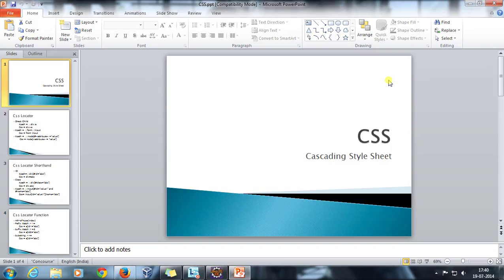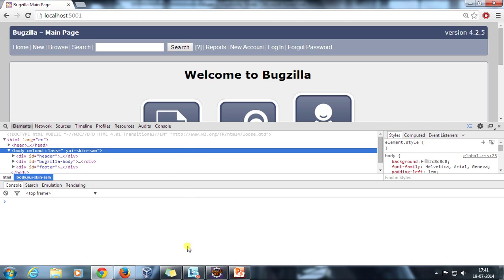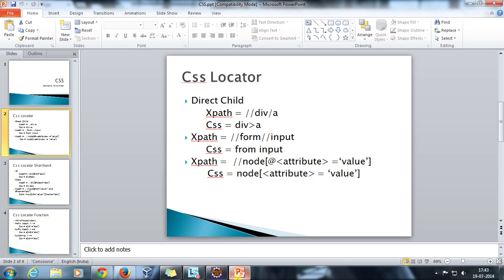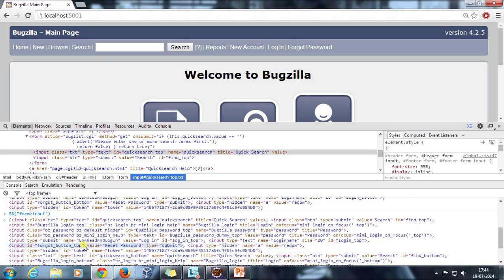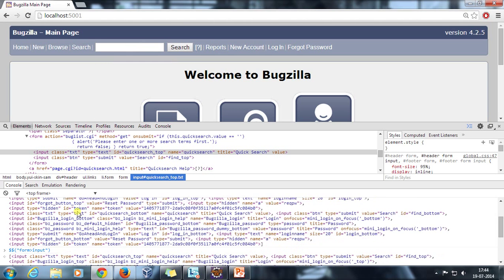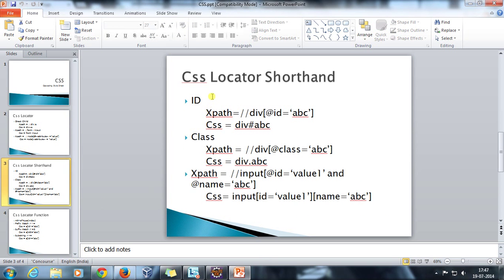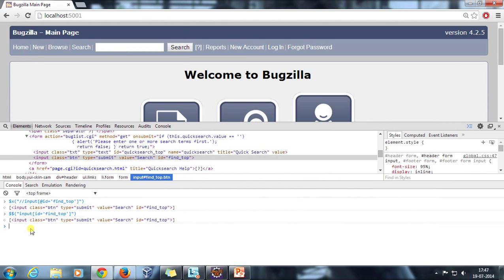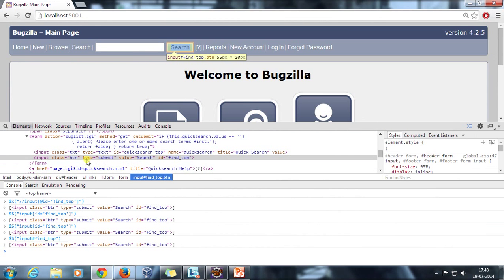7. Css Locator